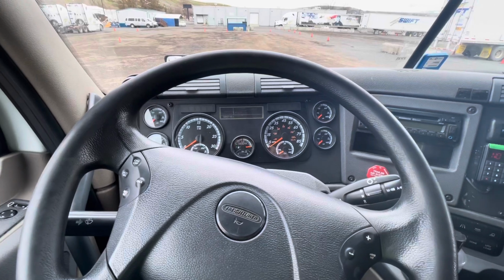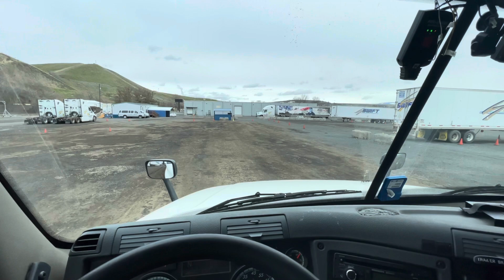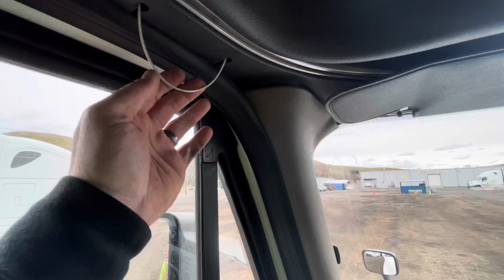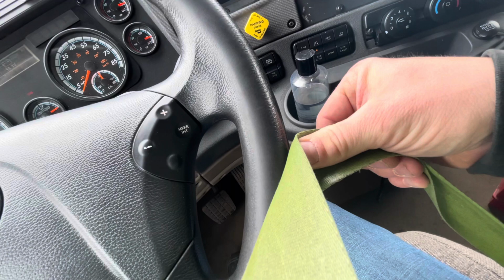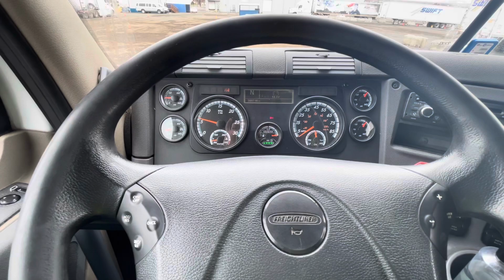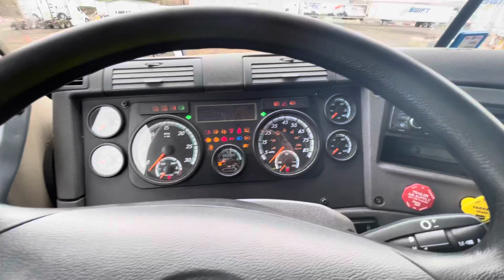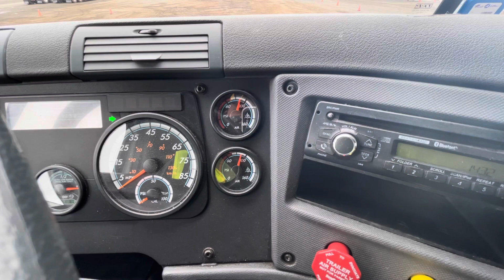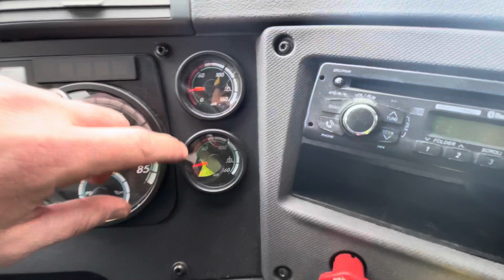SWIFT Idaho State In-Cab Pre-Trip Inspection